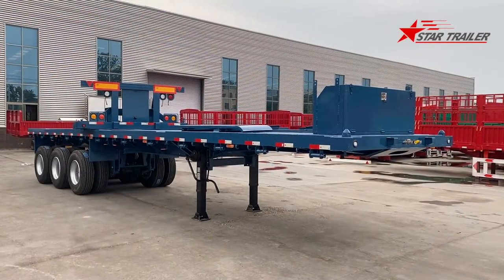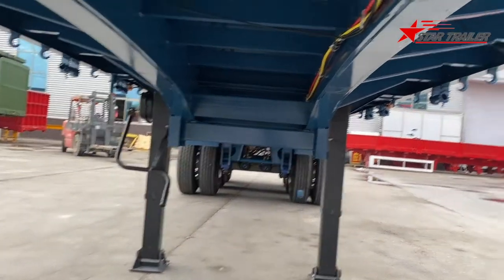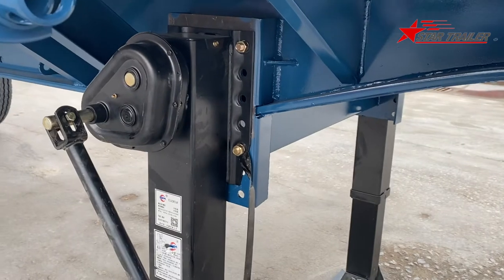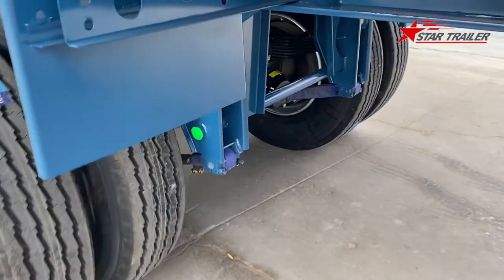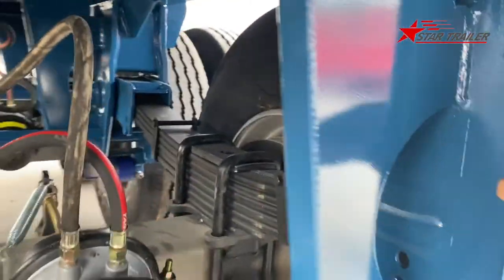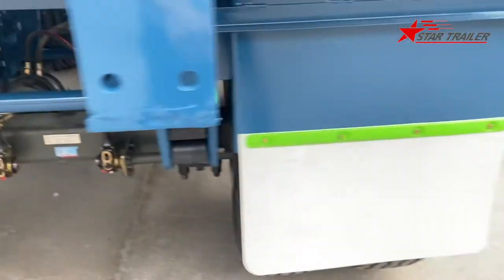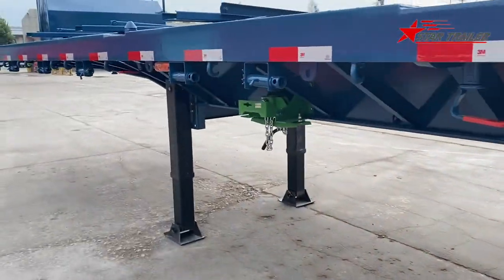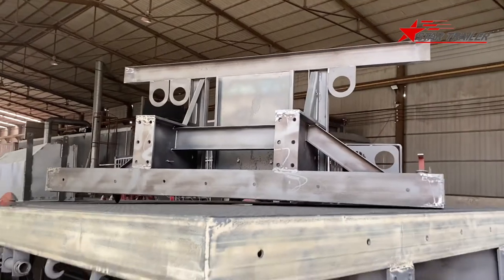P115 Rear Cutting Flatbed Platform Semi Trailer Transport by 40HQ Container for Mauritius Market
F001 Factory Tour First Video To Show How Our Yard Looks Like Where We Are Locating In

F002 Using a Drone To Have A View Inside One Of Our Workshop G When It Just Built At The Year 2020

F003 Using Drone To Have A View Inside One Of Our Workshop G When It Just Built At The Year 2020